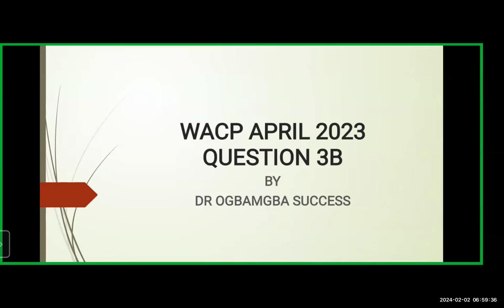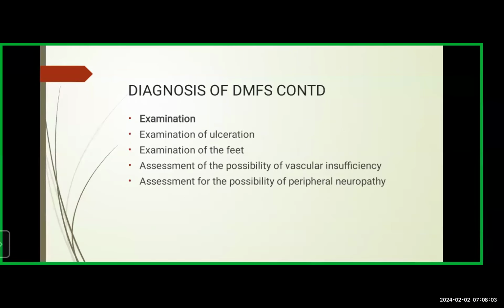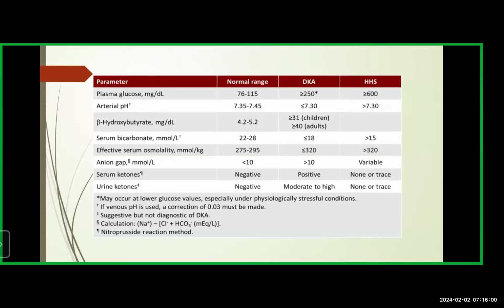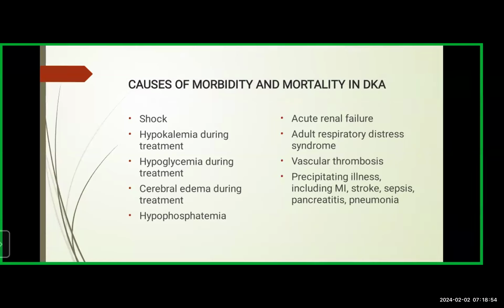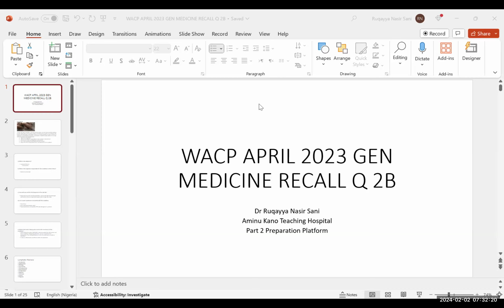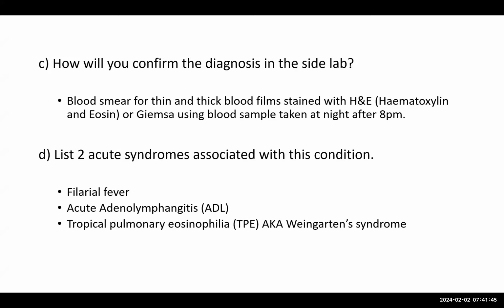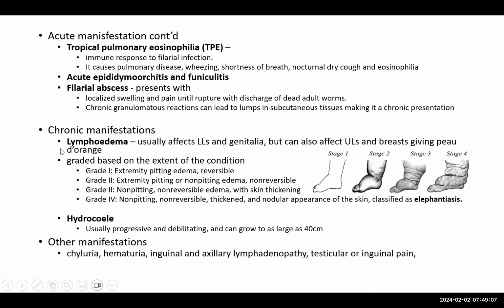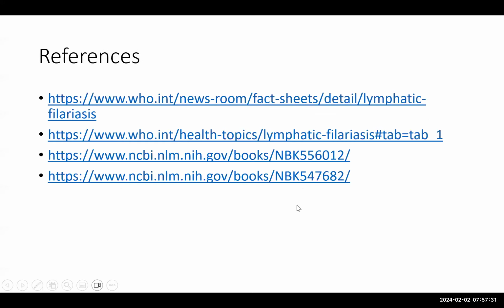discuss on Diabetic emergencies/Dfu and lymphatic filariasis